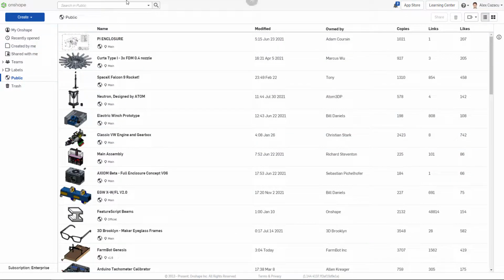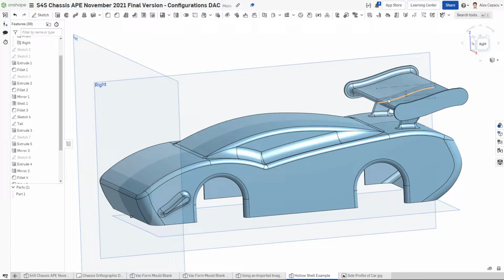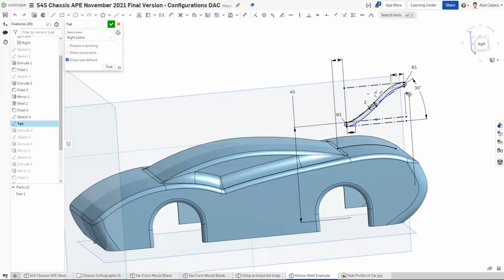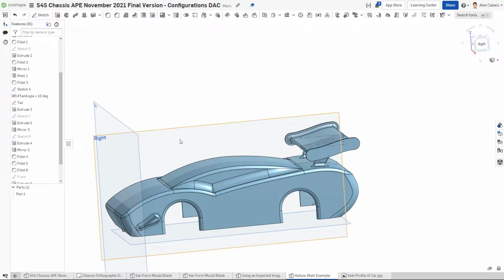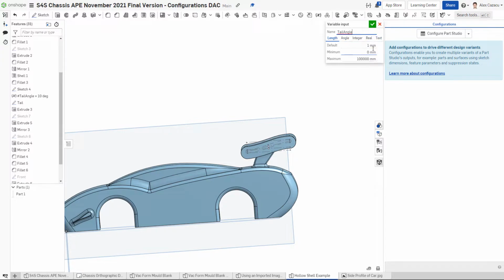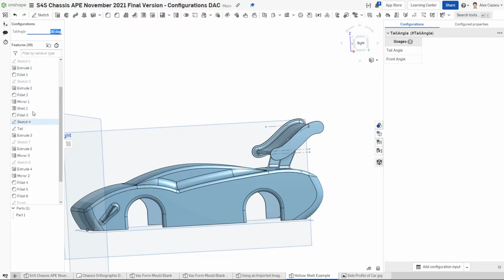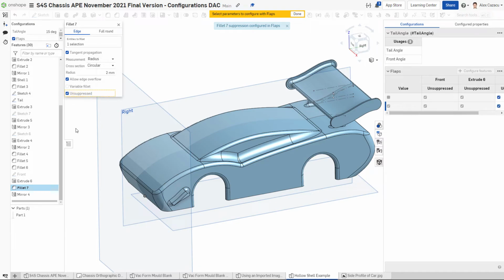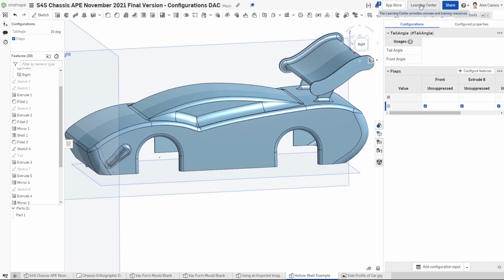Relations between sketches and configuration in Onshape for S4S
Showing how to relate 2 sketches, how to use variables and configurations for a Scalextric 4 Schools model.